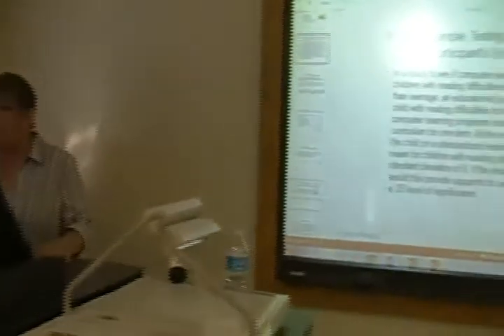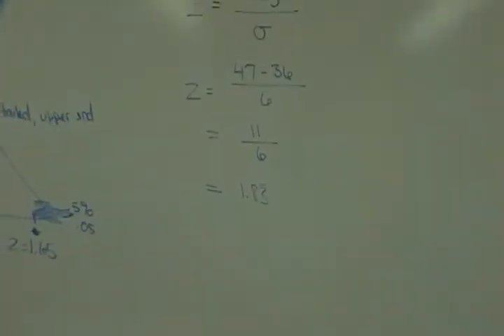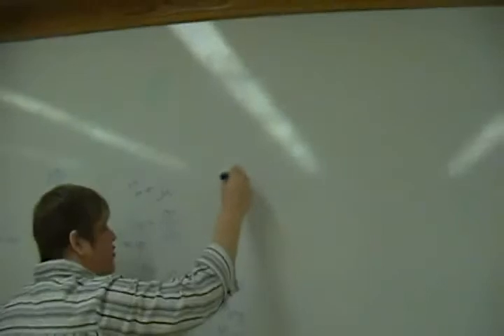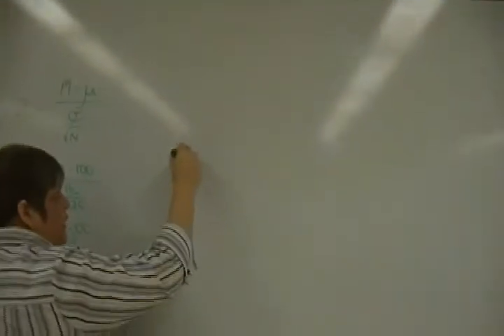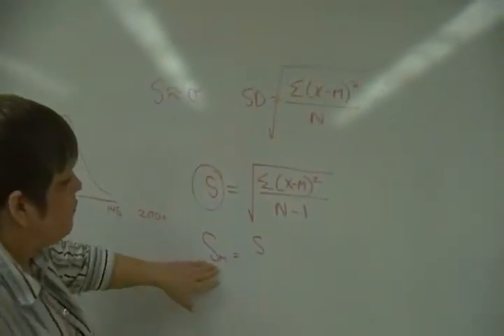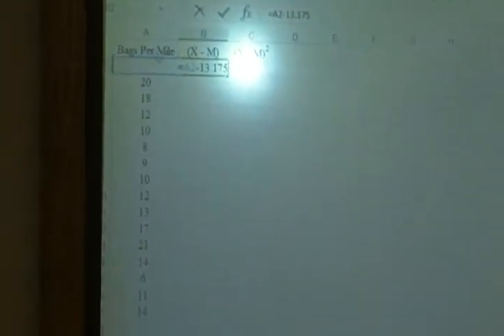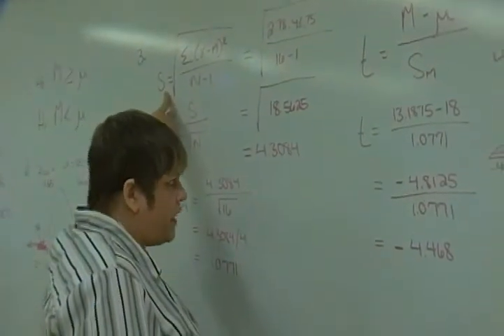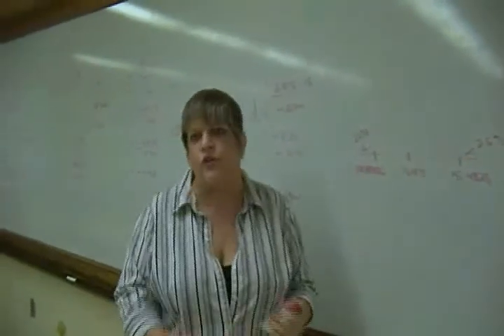PSYC 3050 Intro to Hypothesis Testing